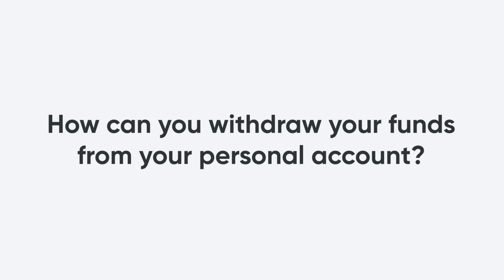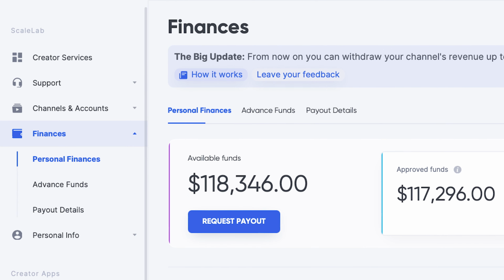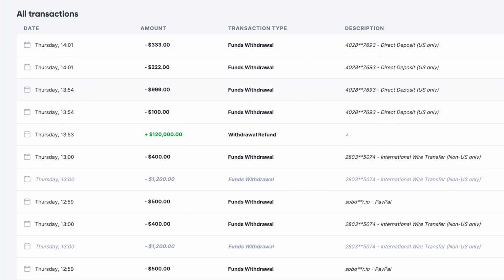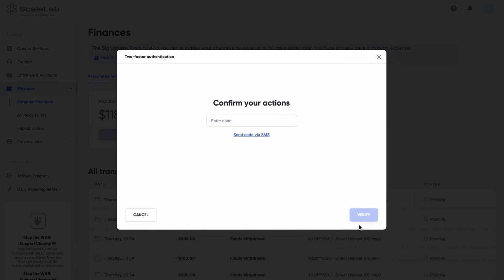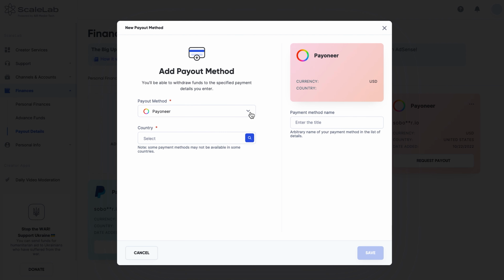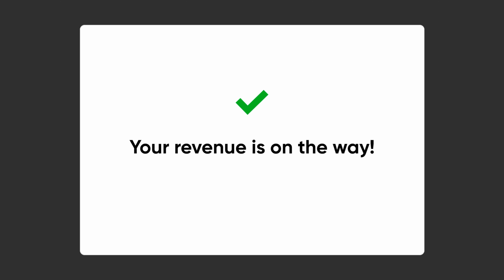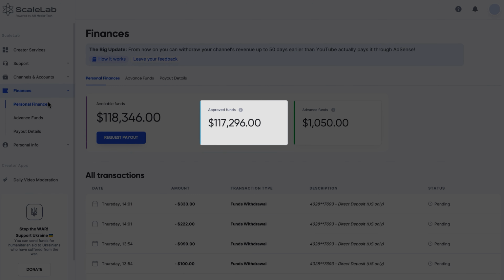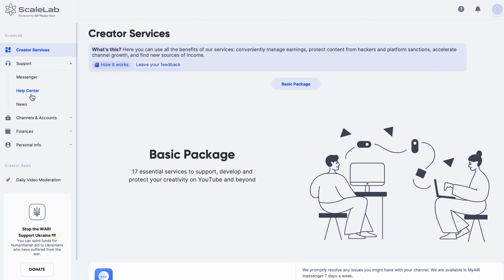How can you withdraw your funds from your personal account? | New Dashboard ScaleLab | Tutorial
Hey there, creator!
New ScaleLab — new dashboard… and a new, better way to manage and withdraw your funds. We’re introducing some important changes to create an easier and safer approach to your revenue — so let’s dive into it and learn what’s new!

00:17 Receiving and withdrawing your income
01:18 How you can get your funds
02:19 Advance Payments is a New Tool. What is it and why do you need it?
03:11 Have a question to ask?

Let's keep in touch and promote your exciting content together!